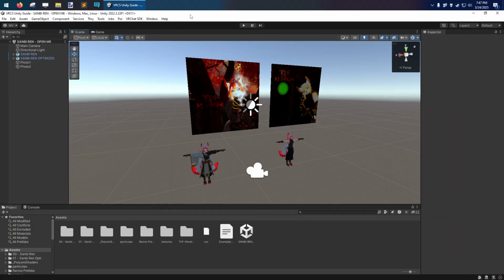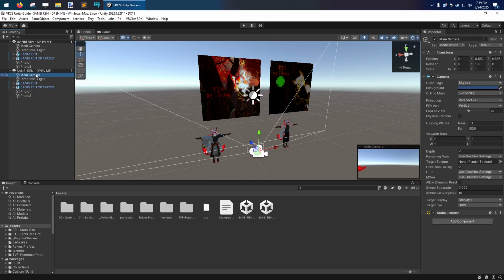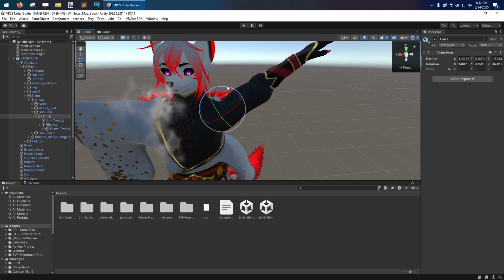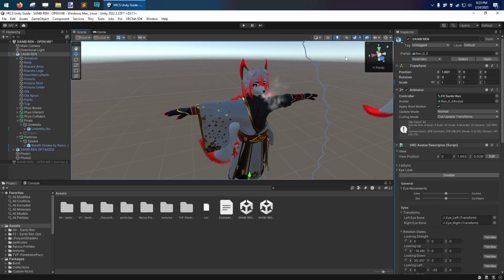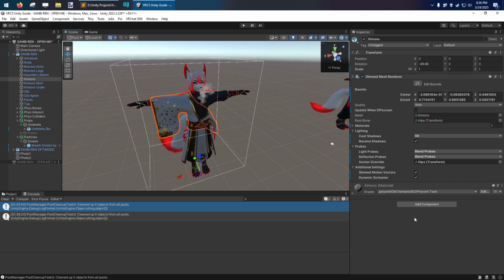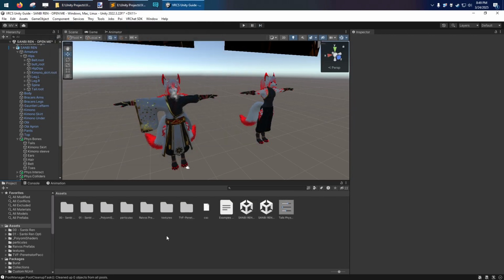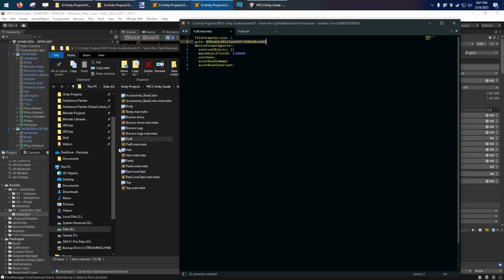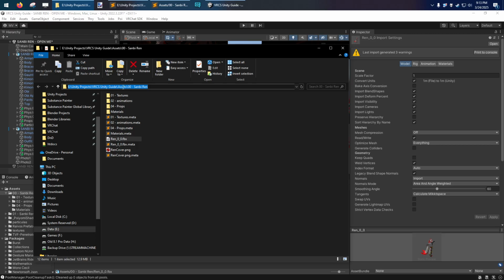VRCS Presents: Unity 2022 Core Guide Lecture and Q&A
Chapters:

Intro: 0:00

~~ Window Names and Locations ~~
Hierarchy: 2:45
Inspector: 3:18
Project Browser: 4:07
Console: 4:31
Animation: 4:45
Game: 5:00
Animator: 5:21

Preset Layouts: 5:51
Customizing Layouts: 7:55

~~ In Depth ~~
Scenes: 10:45
Layers and Tags: 19:45

3d View and Toolbar Options: 24:03
Always Refresh: 32:14
Good Camera Settings: 33:15
Transform Gizmo Types: 39:24

The Console and Reading Errors: 41:59

The Inspector: 49:48

Component Options and Presets: 55:07

Making a Hidden Folder: 1:02:18

Animations and Recording: 1:04:00
Fixing Stuck Bycicle Pose: 1:08:06

The Asset Browser: 1:11:27
How Unity Tracks Files: 1:15:09

~~ Audience Q&A ~~
Using Asset Browser to Locate a File: 1:23:50

Outro: 1:29:00

Thank you to everyone who joined us in the Discord!